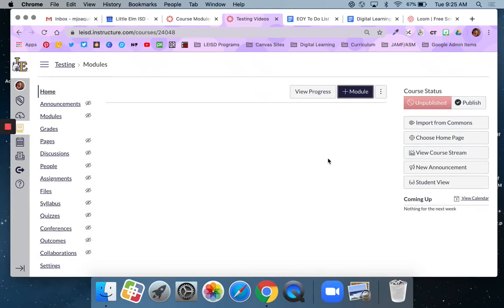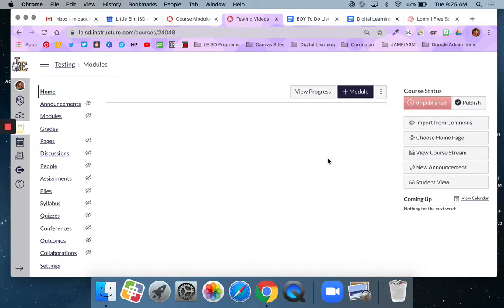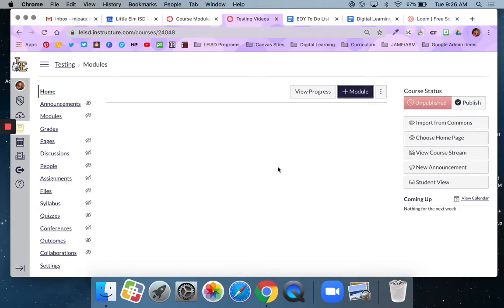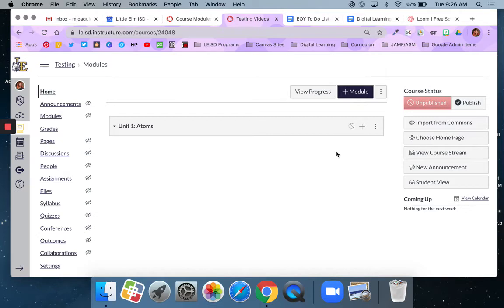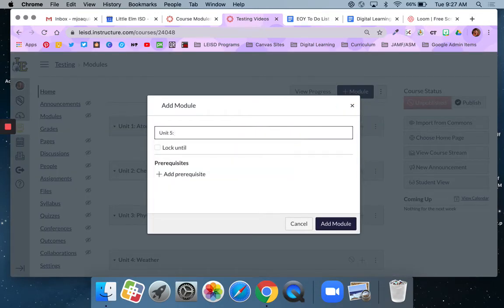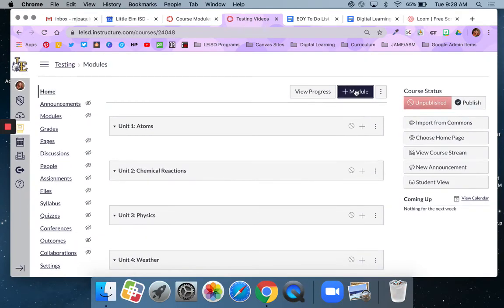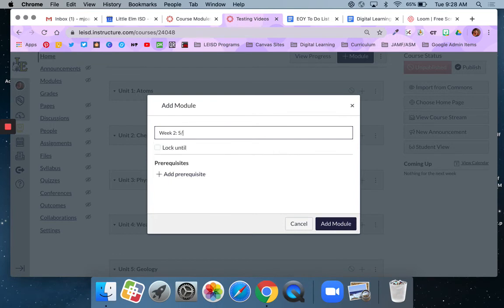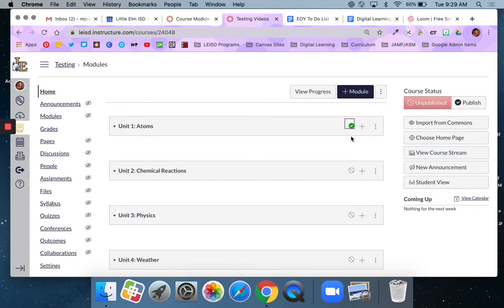Adding Modules to a Canvas Course (May 2020)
This video will walk viewers through adding modules to a Canvas course.